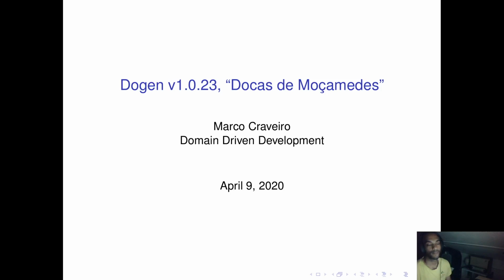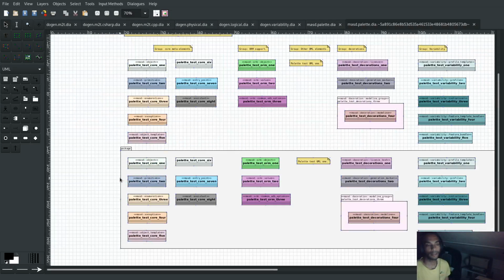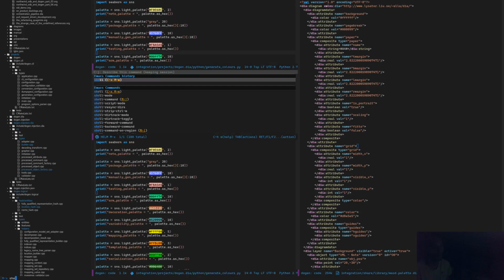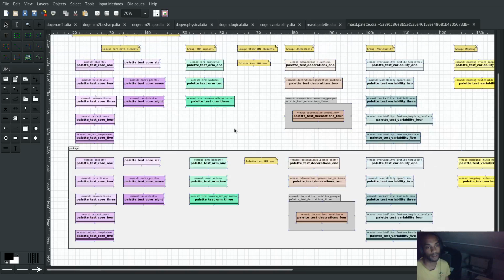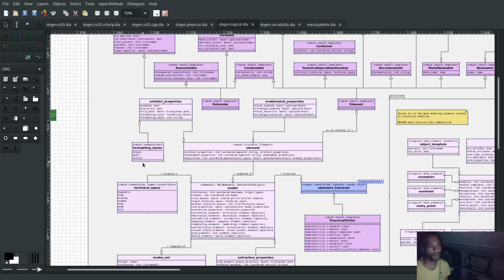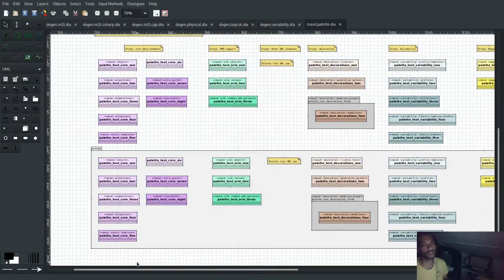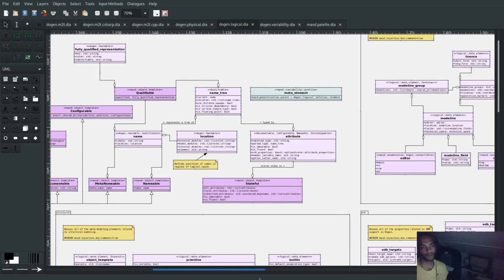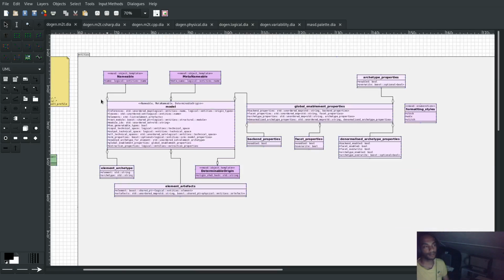MASD - Dogen Demos: Sprint 23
Demo for Dogen's Sprint 23.